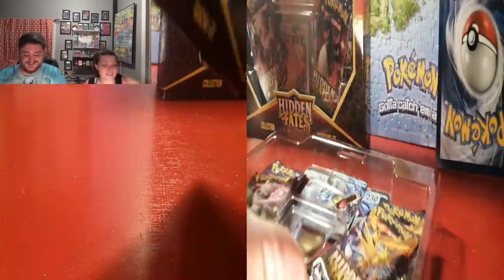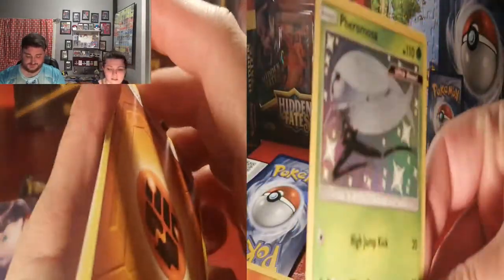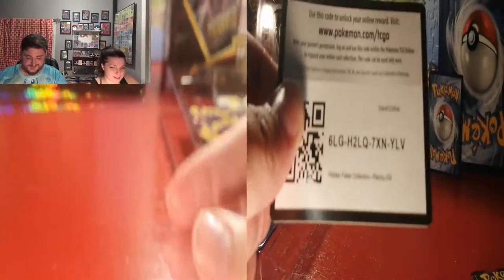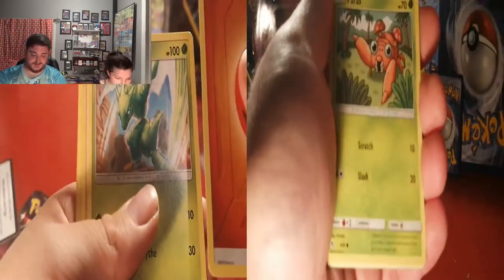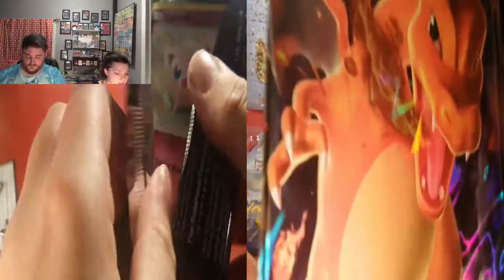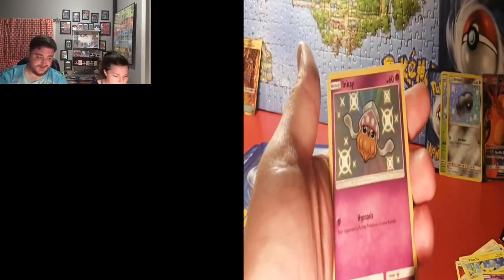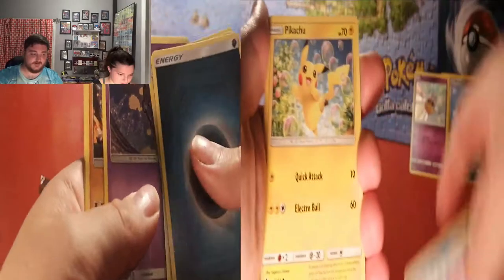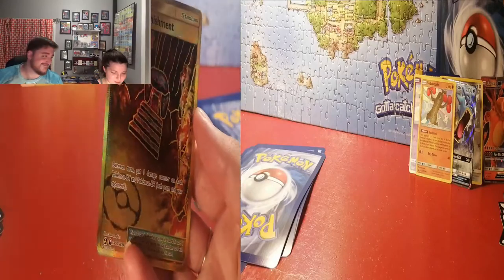We Pulled Lots More Shinies!! *HIDDEN FATES HUNTING ONCE AGAIN* Master set almost complete!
If you love Pokemon Hidden Fates as much as we do, you'll love this video!  Gary from Pawn Stars even made an appearance!!! Plus I went to Walmart in the middle to get more boxes in my new awesome Squirtle shirt!

Join our new journey and subscribe as we are going to open all 17 artworks from the original Base Series of 1999/2000 seen framed on our wall/shrine when we reach 100,000 Subscribers!!!